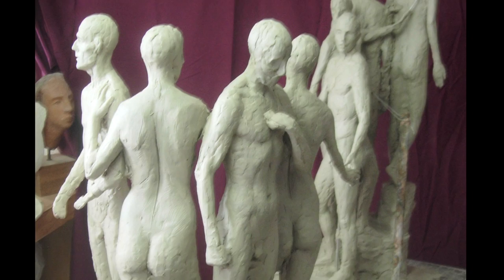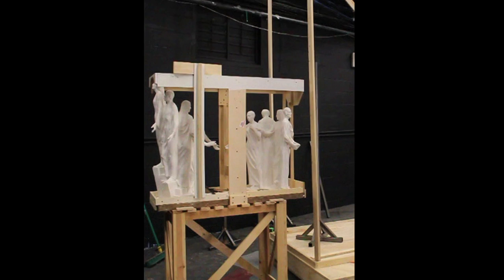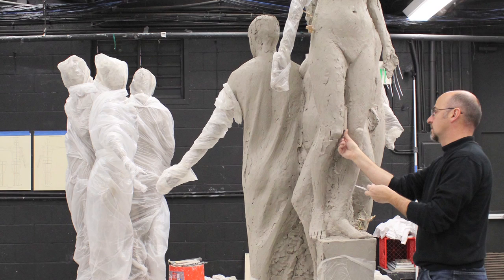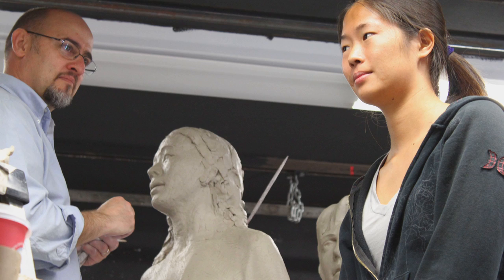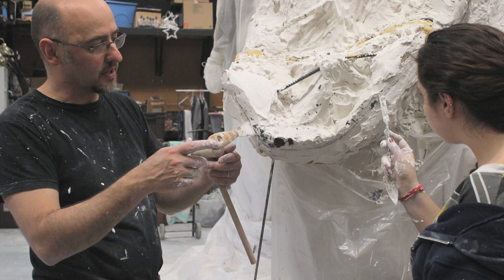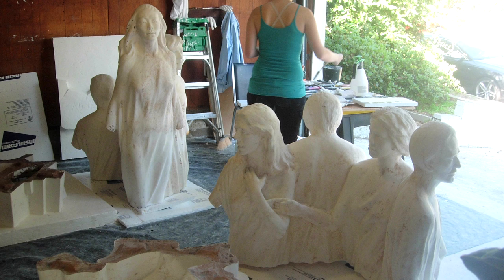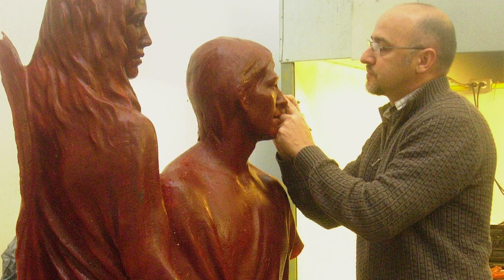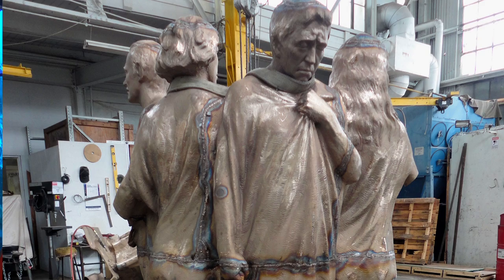How the LMU Student Memorial Was Created, with Marymount Institute Artist-in-Residence Will Pupa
Ad Astra Per Aspera, meaning "through suffering to the stars," was commissioned by Loyola Marymount University to honor a group of students that passed away while attending LMU. The work is located on the northern part of the upper campus, close to the chapel.

Marymount Institute Artist-in-Residence and LMU professor Will Pupa was born in California to Italian-American parents who both came from the same province, “Caserta”, in the “Campania” region of Italy near Naples. Will grew up in Southern California. He did his BFA in sculpture at CSULB and then went to study in Florence at the Academy of Fine Arts and completed his degree in sculpture in Carrara, Italy. In addition to these formal studies Will also attended artistic anatomy courses for two years at the Academy of Fine Arts in Budapest. After ten years in Europe, the last two of which were devoted to an apprenticeship in the studio of a leading figurative Italian sculptor in Pietrasanta, Will returned to California.

In California, Will taught Figure Drawing and Figure Sculpture courses at community colleges, art schools and universities while continuing to pursue his own artistic work. He acquired the studio of his teacher, Marcello Tommasi, in Pietrasanta, Italy and uses the studio to offer private lessons and complete commissioned works. He organizes and directs the annual Summer Study Abroad program to Tuscany Italy for Loyola Marymount University. Presently Will is Artist in Residence in the Marymount Institute at LMU.